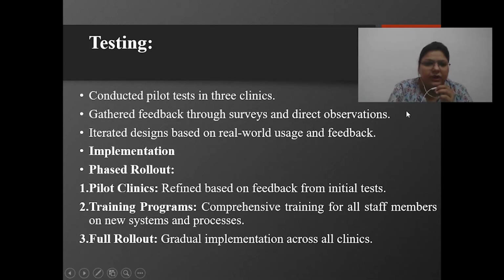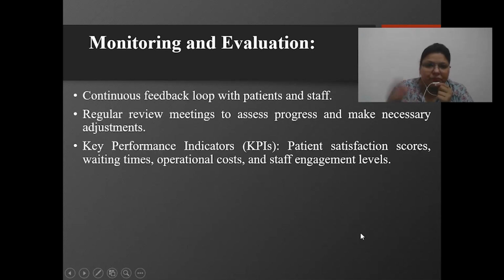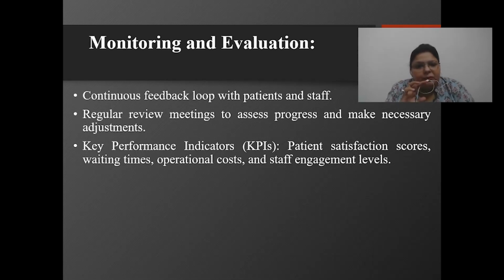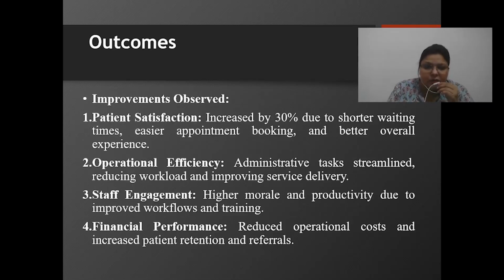Unit 1 - Production and Operations Management 5